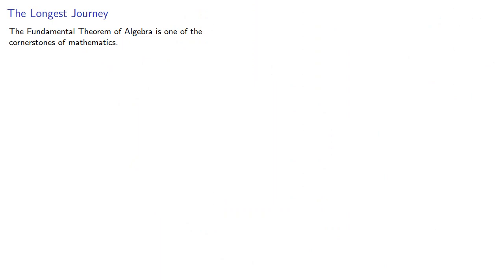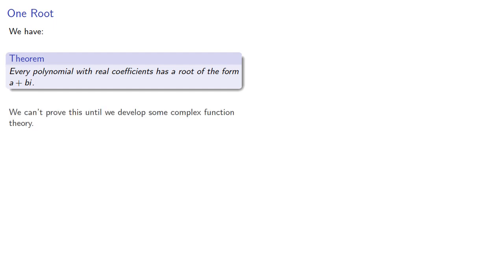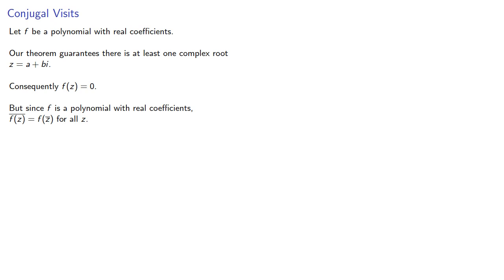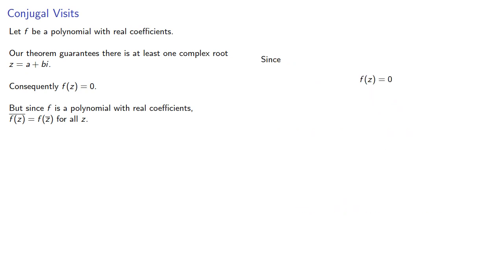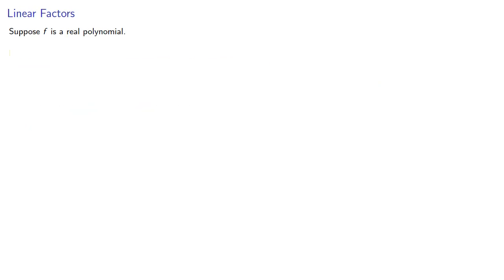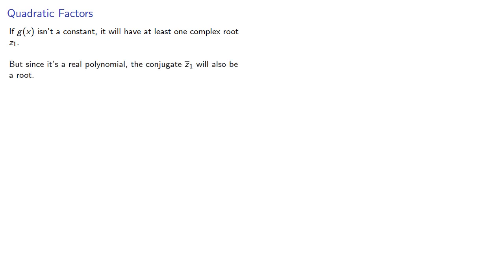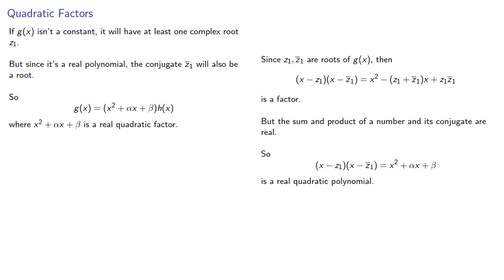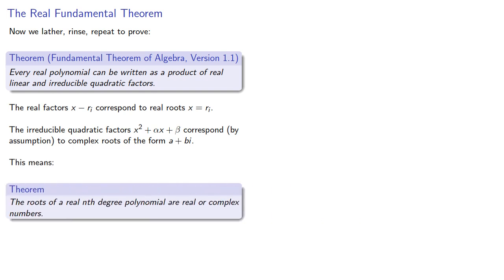The Fundamental Theorem of Algebra: Real Polynomials